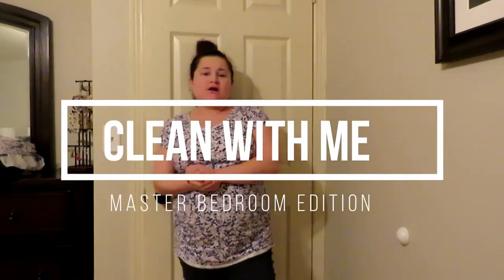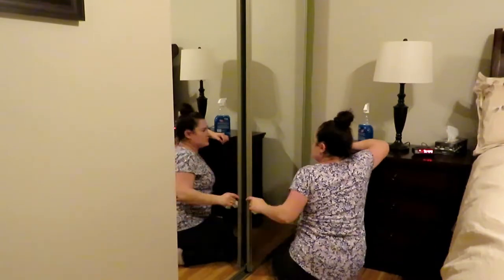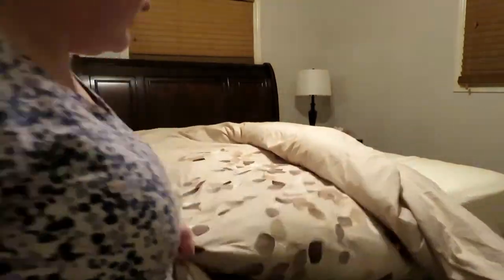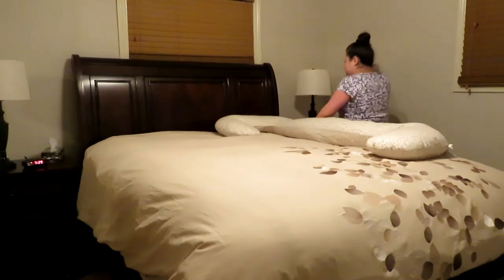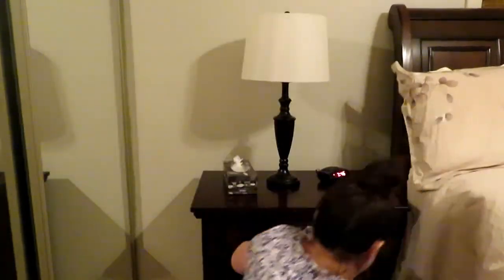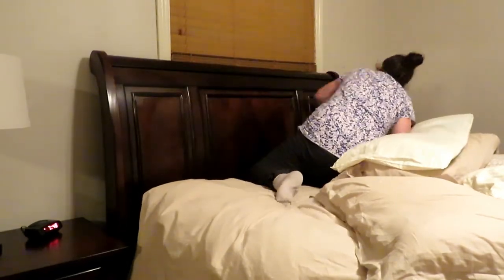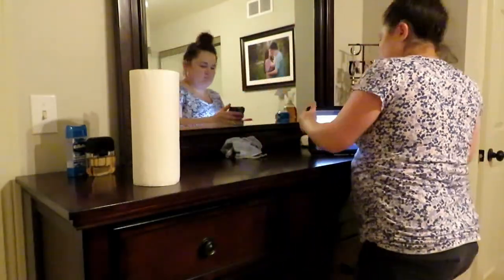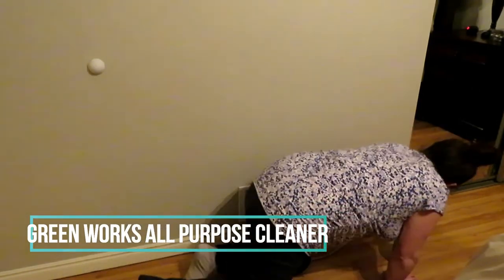CLEAN WITH ME MASTER BEDROOM 2018 EDITION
Queen Bed sheet

This king size duvet set was the most similar I could find:

Vileda Broom

Swiffer Wet Jet:

Method wood and polish cleaner:

Window and Glass Cleaner: